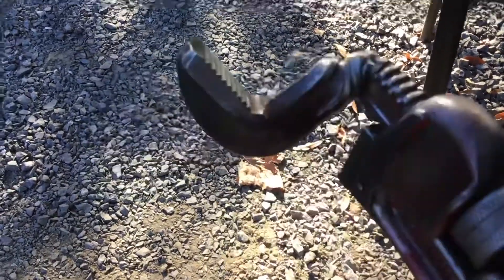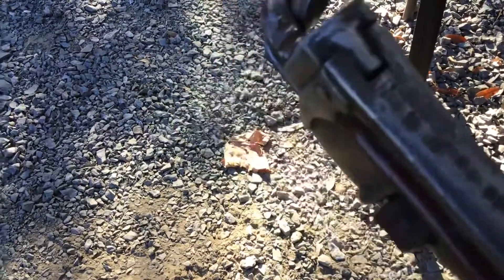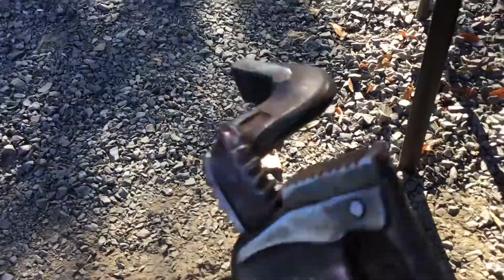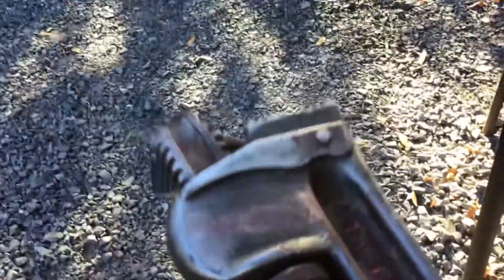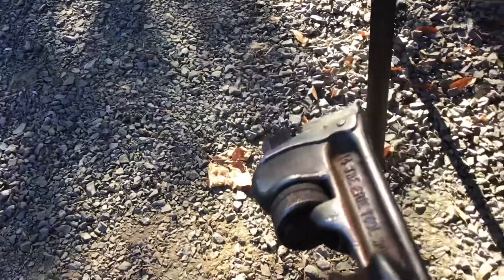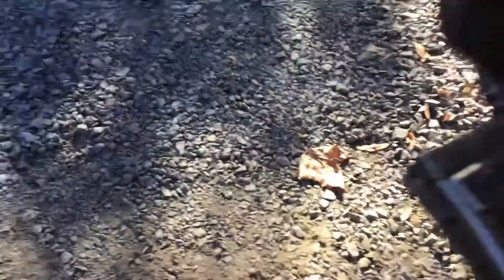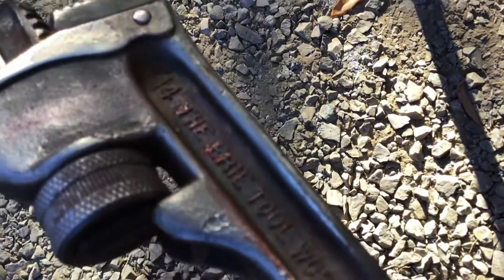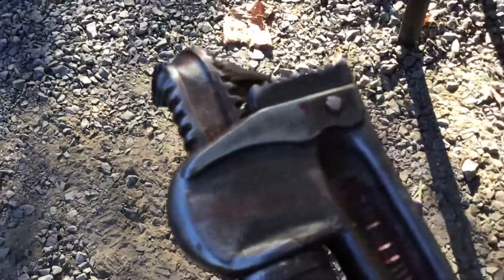Hutchison effect wrench